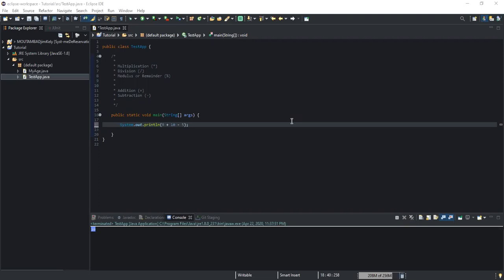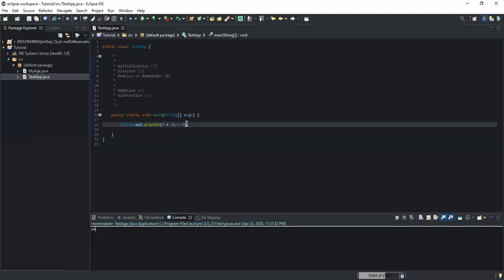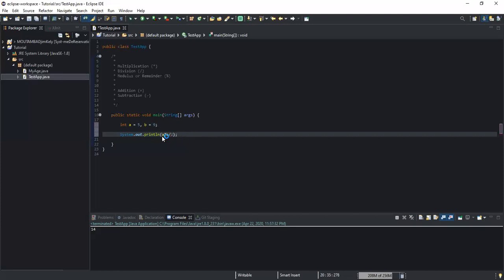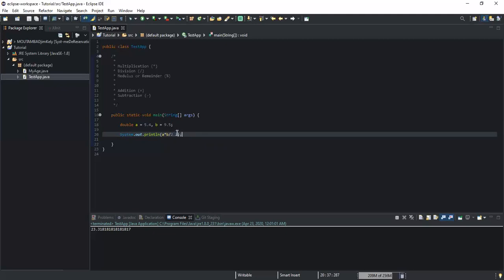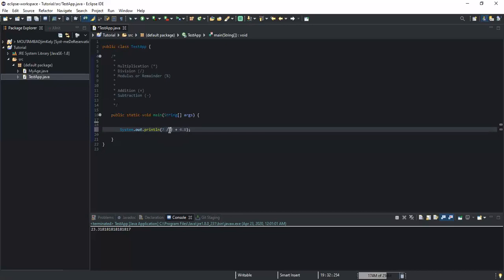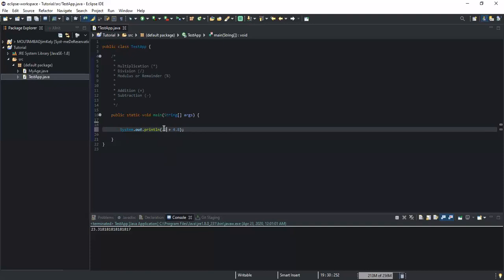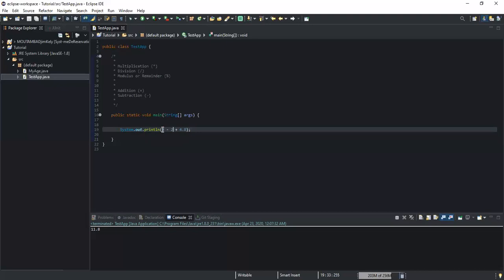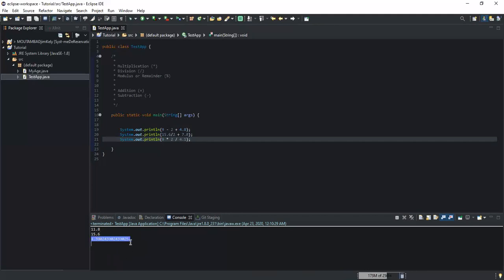3 Types Of Arithmetic Expressions -- Java Tutorial For Absolute Beginners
3 Types Of Arithmetic Expressions -- Java Tutorial For Absolute Beginners